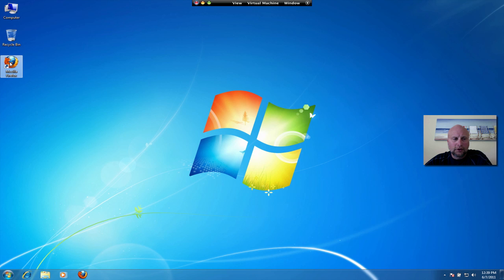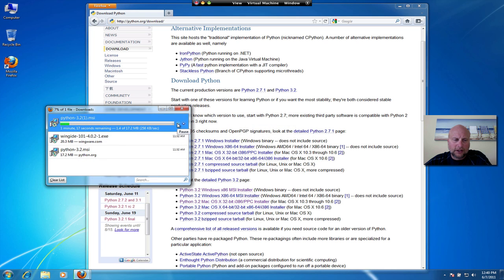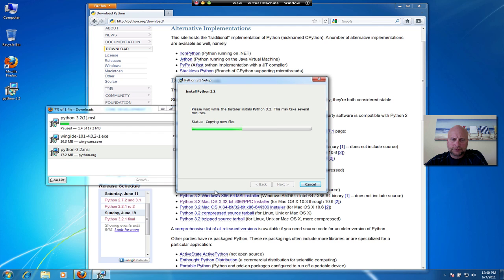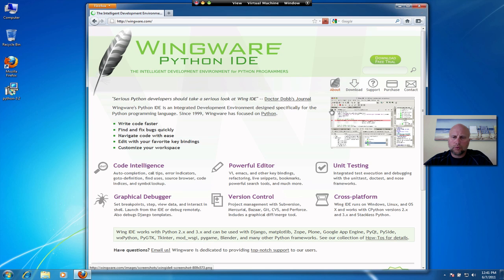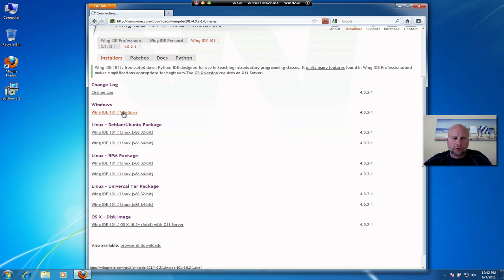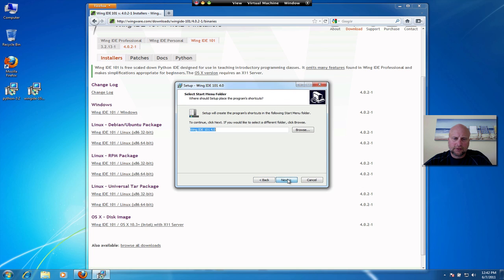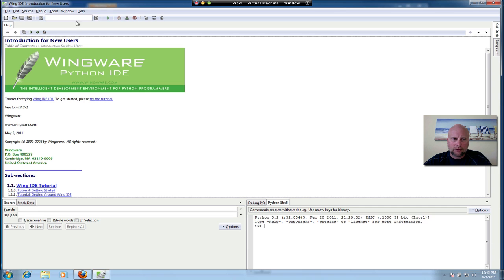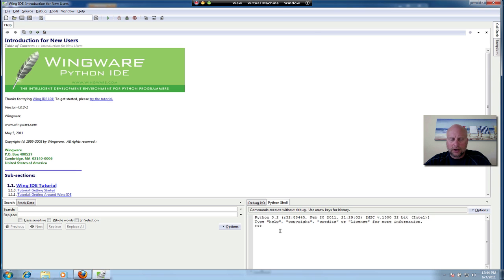Installing Python and Wing IDE 101 on Windows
This video shows you how to install Python and Wing IDE 101 from Wingware.com on a Windows computer. If you want to learn to program using Python, look for my book on Amazon.com, follow the directions in this video, and get started writing some fun programs in Python!